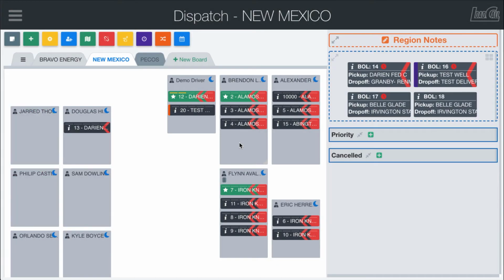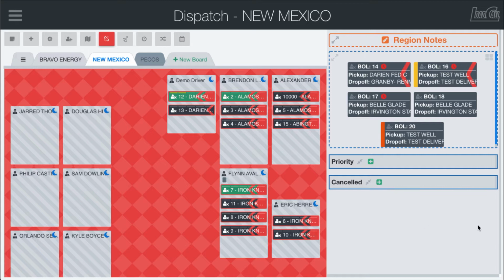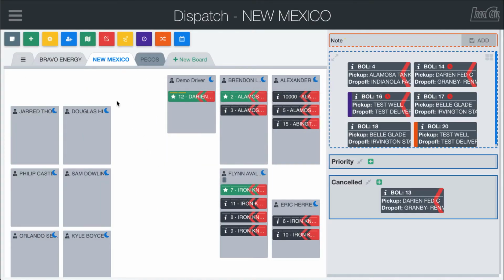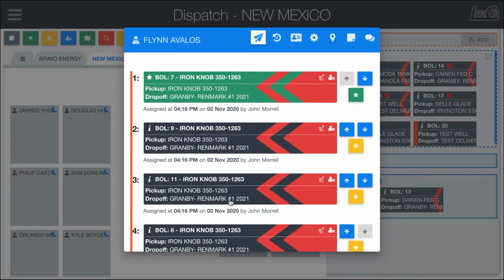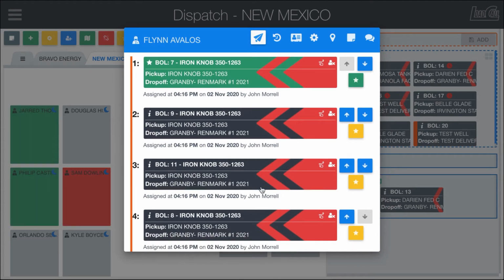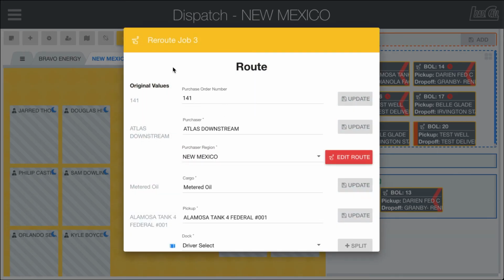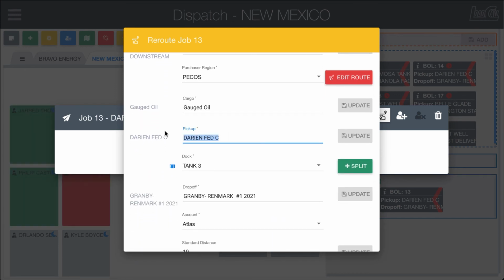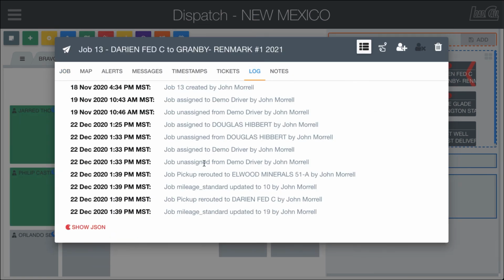LoadCall - Dispatch - Reordering, Unassigning, and Rerouting Jobs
Dispatch Boards are the most important module of LoadCall operations. Boards are where dispatchers create loads and assign them to drivers. Dispatchers are easily able to monitor driver locations and work progress, communicate with them via instant messaging, as well as reassign or rearrange loads all from this screen.

An important part of efficiently managing dispatch, is the ability to easily adapt to changing circumstances.  LoadCall makes it easy to unassign and reassign loads, reorder a driver’s currently assigned loads, and reroute existing loads to have either different pickup or drop-off locations.